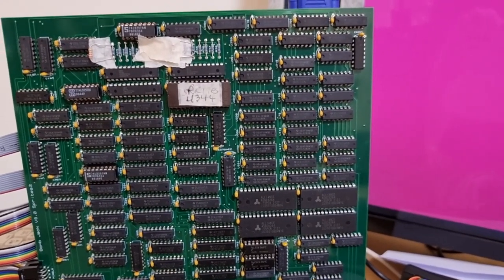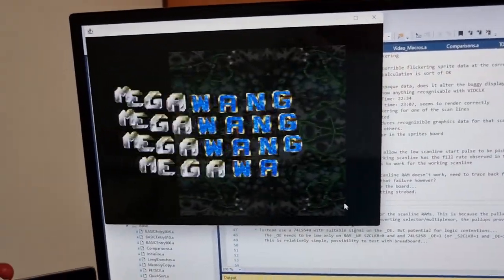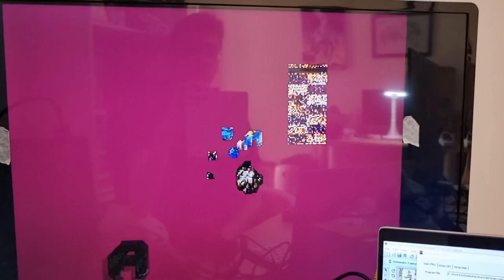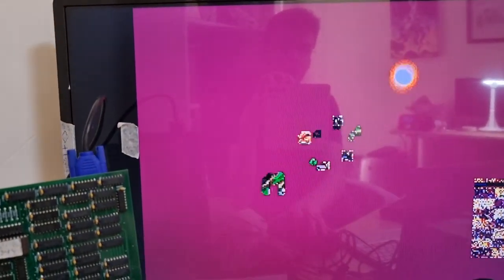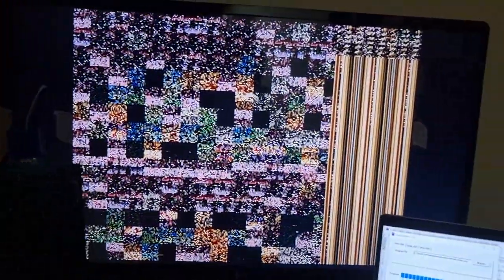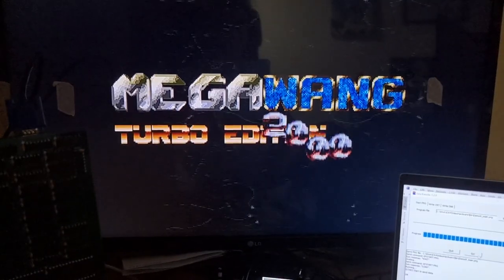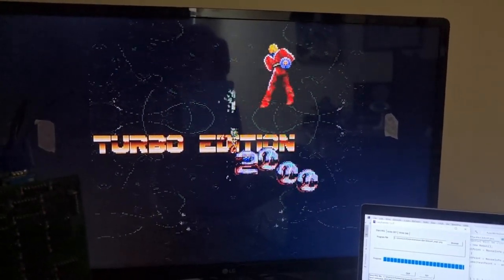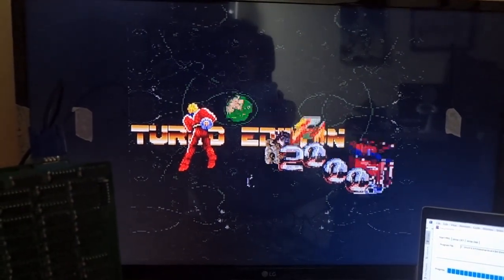MegaWang 2000 Turbo Edition 5 Debugging scaled sprites hardware Part 2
Sprite scaling board debugging completion and full technical demo. Back in the old days of classic retro arcade games, scaled sprites were used to great effect in the likes of Outrun, Thunder Blade , After Burner etc.

This board in part of a modular audio and video hardware for retro machines like the Commodore 64. Designed to use 74LS series TTL through hole ICs available back in the 1980s, something you can solder at home from parts or order ready assembled.

This started life as a working schematic for the video display portion of the original Bomb Jack arcade hardware. The hardware has progressed to add extra features not present in the original.